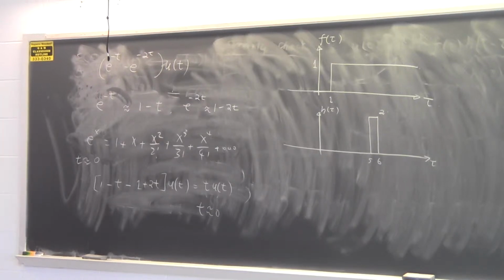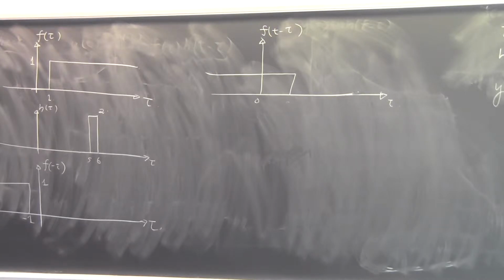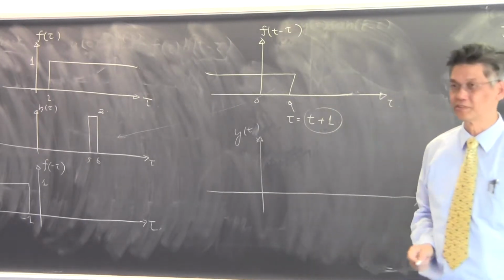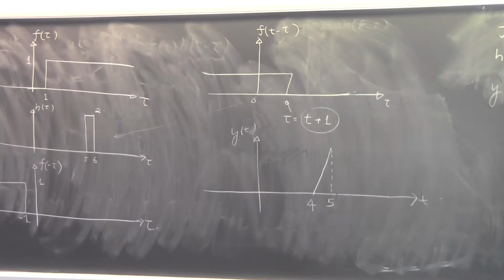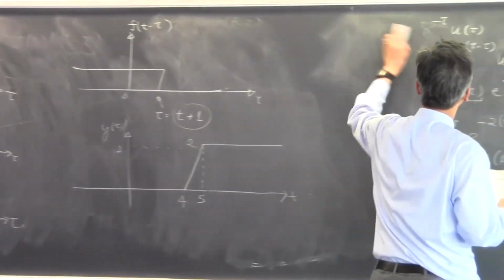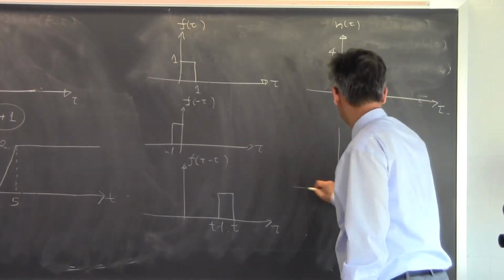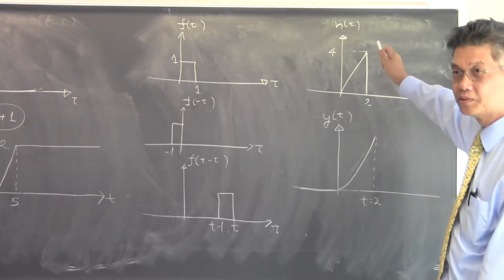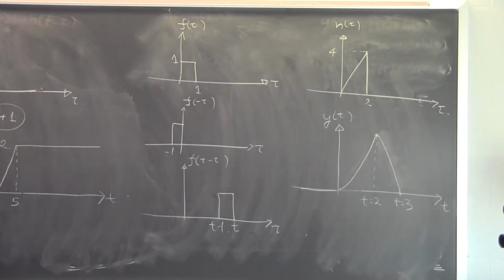UIUC ECE210 L40-2